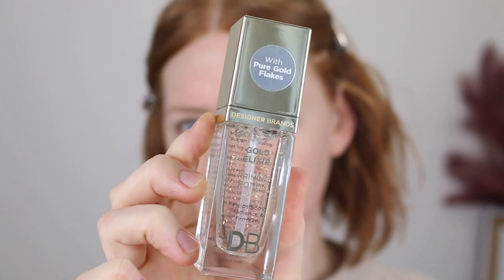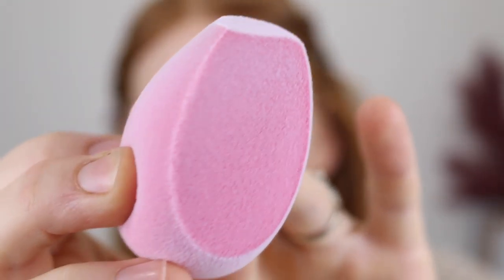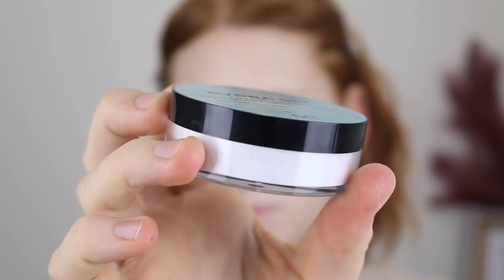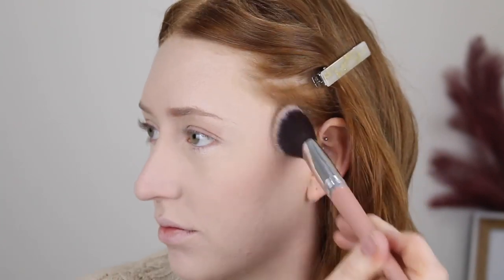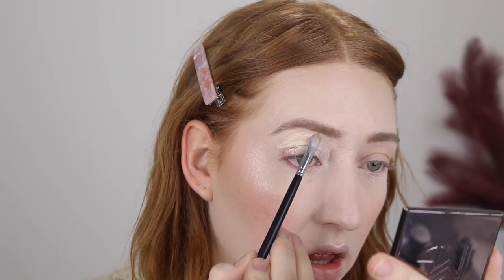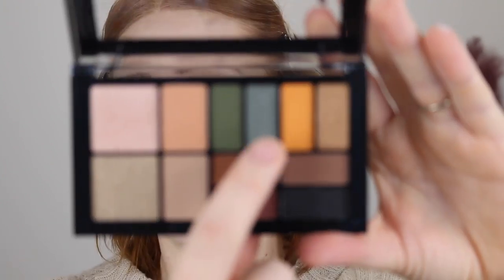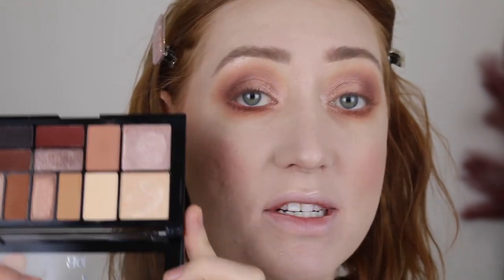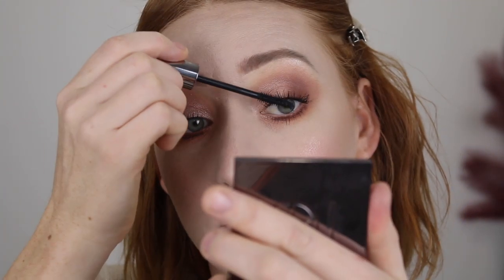I tried a full face of DB Cosmetics....was it any good?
Today I am putting a full face of DB Cosmetics to the test! They are a super affordable drugstore brand and have some real hidden gems.

PRODUCTS
Gold Elixir Priming Potion
Luminous Hydrating Foundation
Microfibre Beauty Sponge
Glow This Way Illuminating Concealer
Hydra Set Translucent Setting Powder
Glow Get Em Pressed Bronzer in Chestnut
Brilliant Skin Blush & Illuminator Blush in Rosy Glow
Mist Me Setting Spray - Petal Power & White Gold
Absolute Feather Brow Pen in Taupe
Brow Powder Tinted Brow Gel in Taupe
Eye Love It Eyeshadow Palette in Keep It Neutral
Pigment Plus Water Resistant Re-tractable Liner in Chocolate Chard
Absolute Lash Mascara
Moisturising Lipstick in Fire Red
Melodrama Brush Set

*All items were gifted to me by DB Cosmetics*